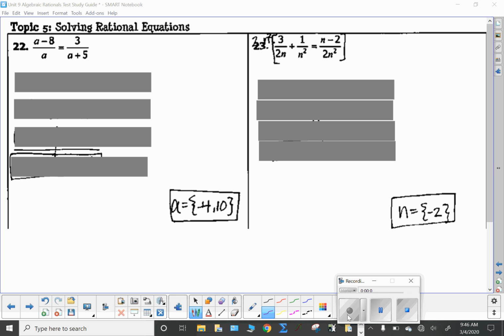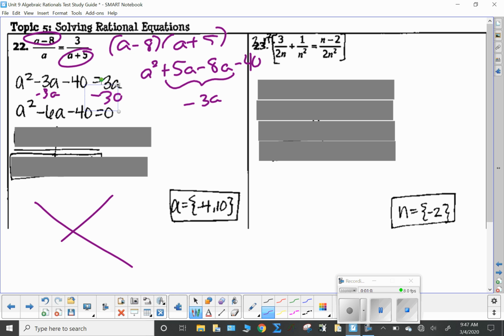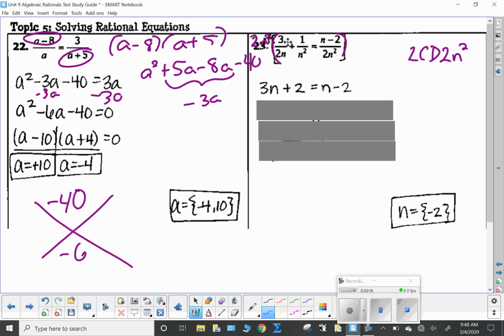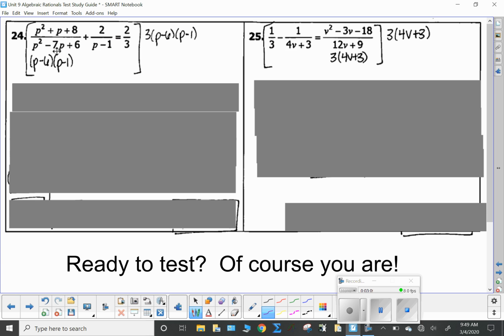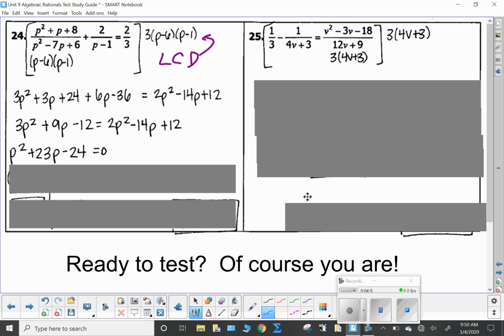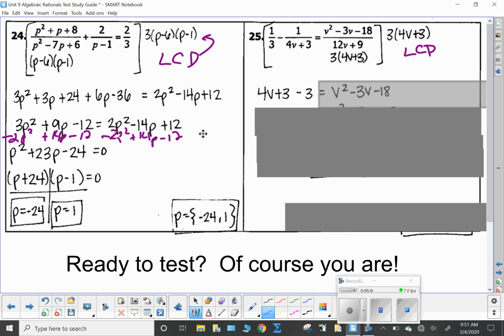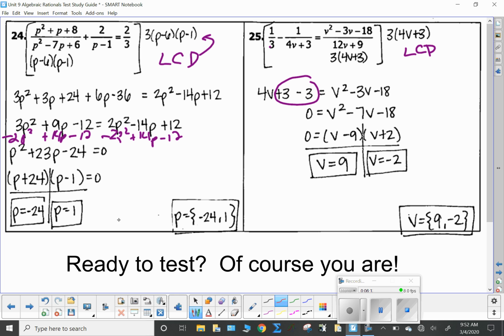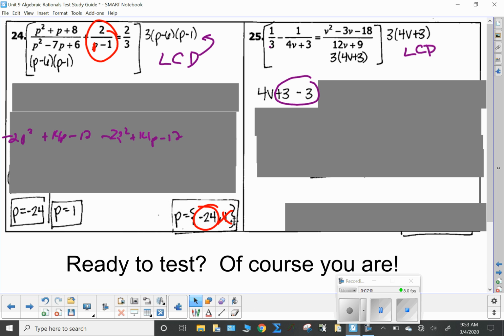Unit 9 REVIEW Solving Rational Equations Summative Review